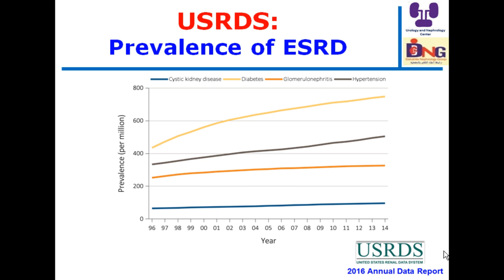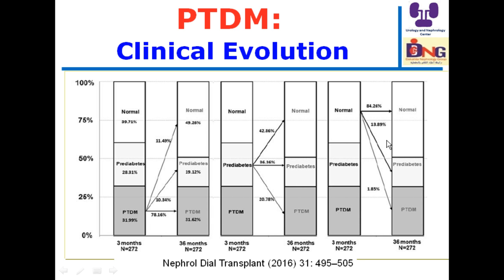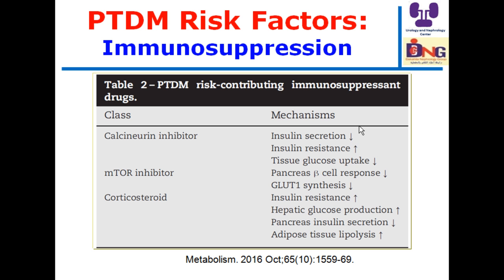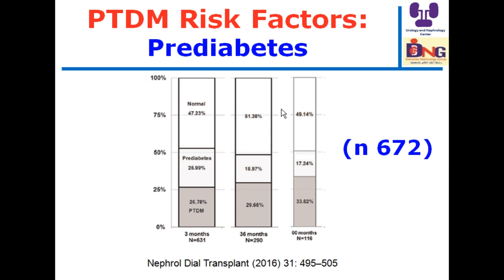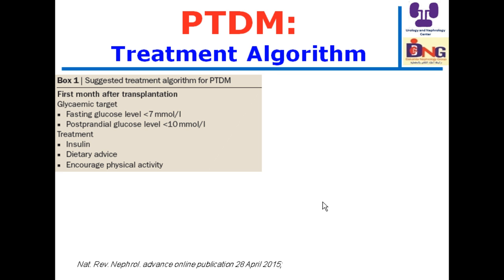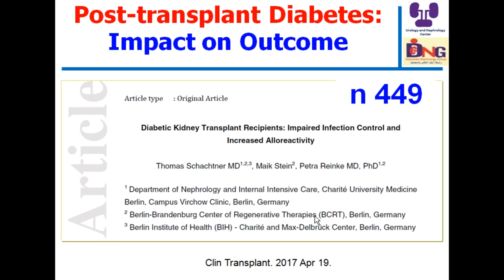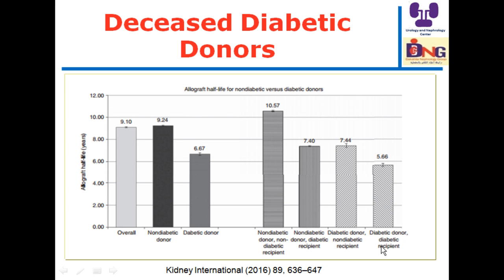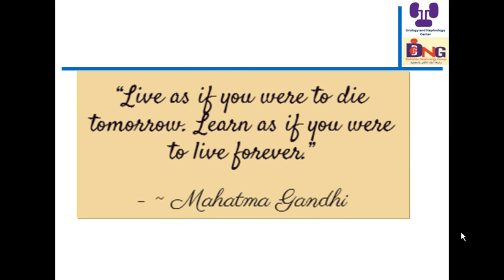Diabetes and Renal Transplantation PTDM and Post donation DM prof Hussein sheashaa 27 April 2017